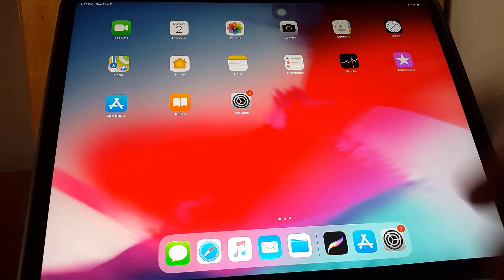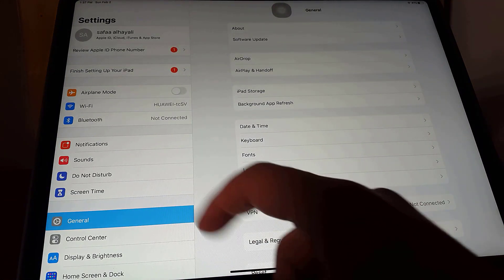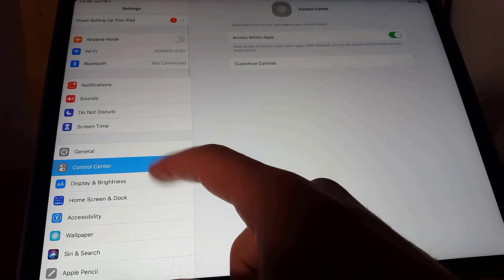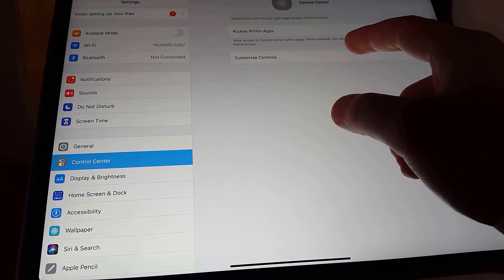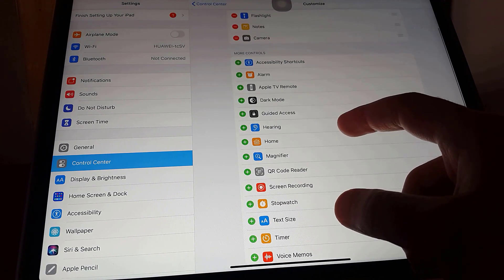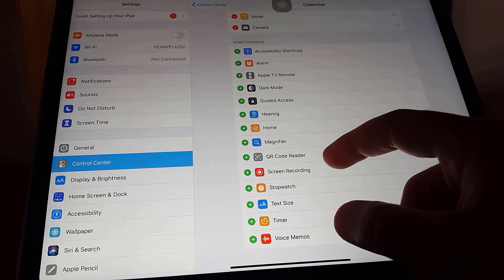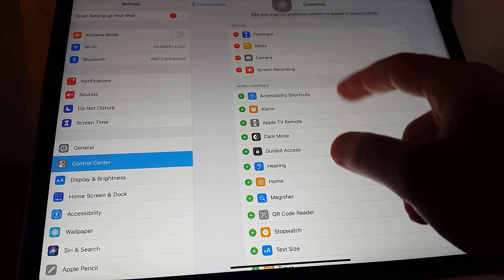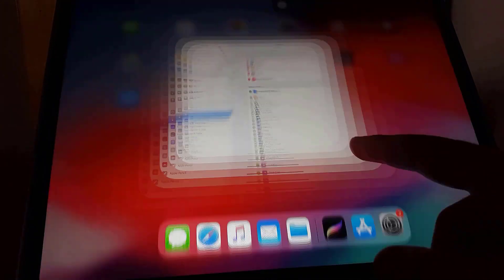How To Record iPhone or iPad Screen For Free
Recording iOS screen is a new feature exist in iOS 11 or later
by default it is not included in control center
I'll show you how to include it and how to record your screen